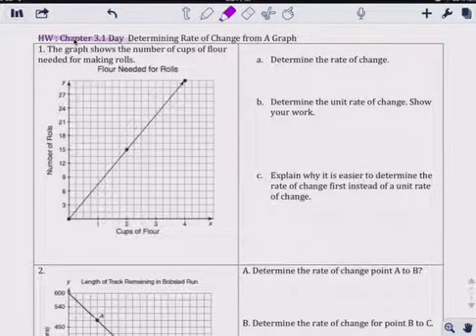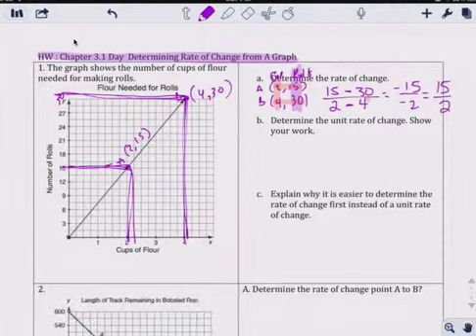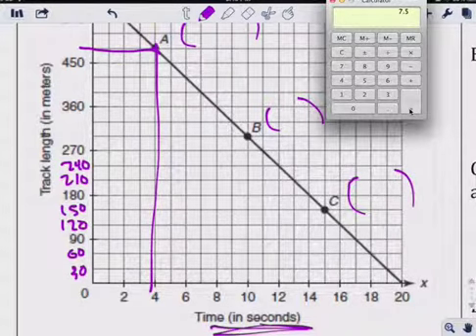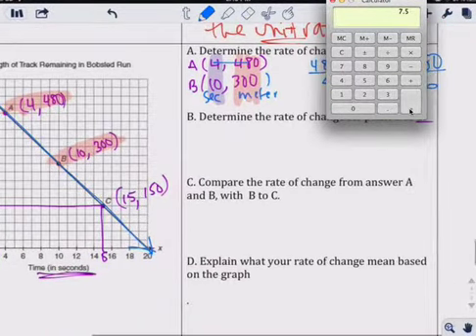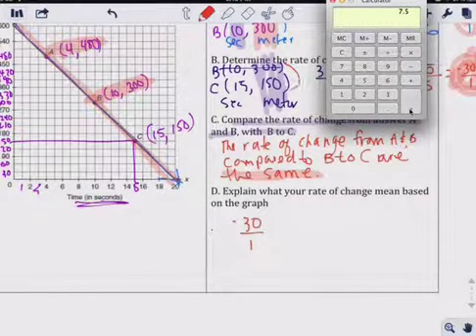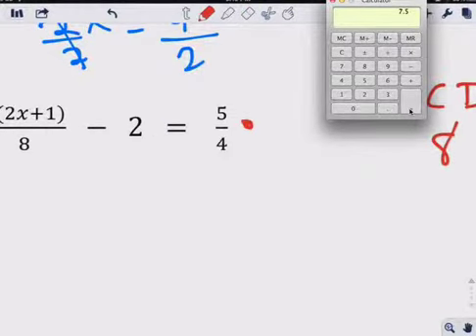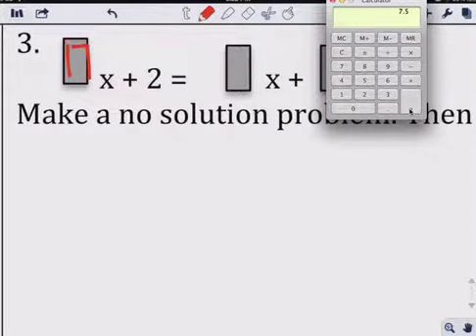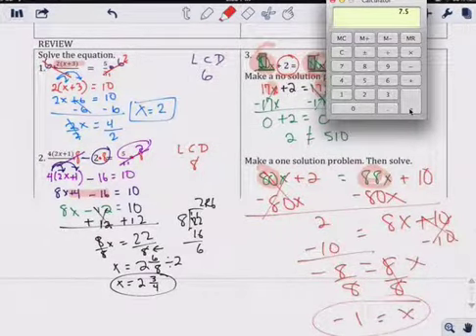HW Ch 3 1 Day 1 R